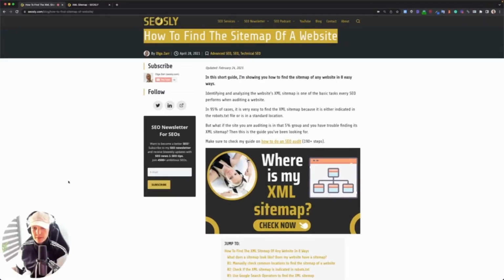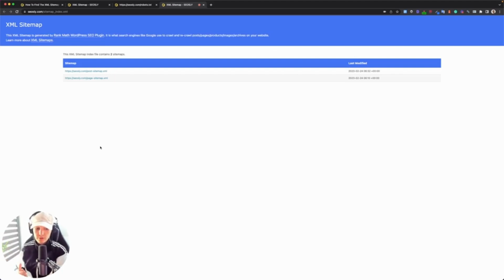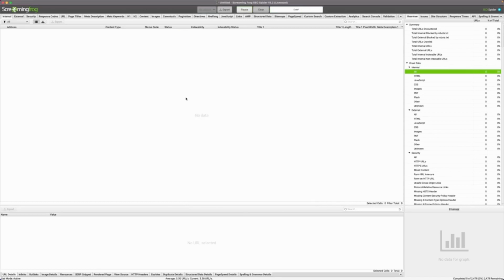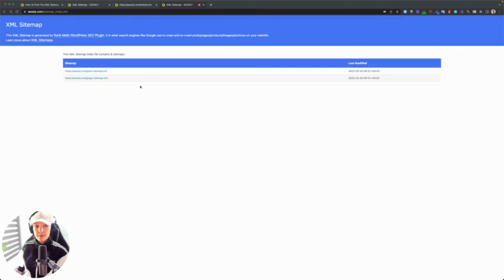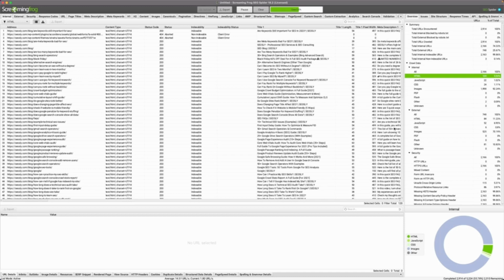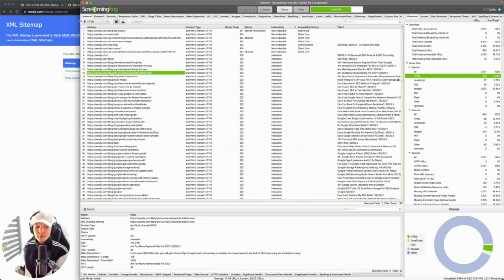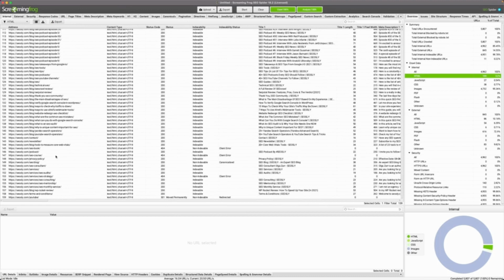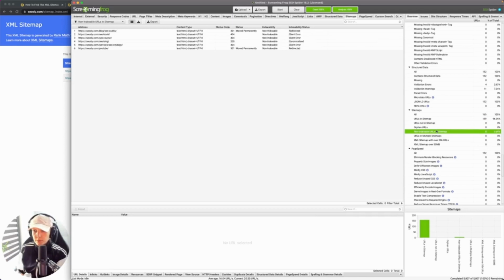How to Audit an XML Sitemap with Screaming Frog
In this video, I guide you through auditing an XML sitemap of any website using Screaming Frog. Discover how to identify and locate sitemaps, the importance of canonical indexable pages, and how to crawl and analyze sitemaps effectively. I also cover the impact of site size on your audit and when to prioritize fixing sitemap issues. Don't miss this valuable tutorial to enhance your SEO audits!

Auditing XML Sitemap of a Website 00:04
Finding the Sitemap Location 00:15
What URLs Should a Sitemap Contain? 01:08
pages should return a status code of 200.
Avoiding Redirects and Wasting Crawl Budget 02:05
Using Screaming Frog to Audit the Sitemap 02:35
Displaying category and tag pages 04:00
Inclusion of posts and pages in sitemap 04:14
Auditing sitemap and regular site crawl 04:43
Checking for non-indexable, redirected, and 404 pages 05:51
Importance of scale and gravity of issues 06:54
Changing or Removing Five URLs 08:04
Running Crawl Analysis with Screaming Frog 08:46
Configuring Screaming Frog for Sitemap Crawling 09:21
Orphan URLs and Non-Indexable URLs 10:07
Understanding Sitemaps and Screaming Frog for Small Sites 10:39